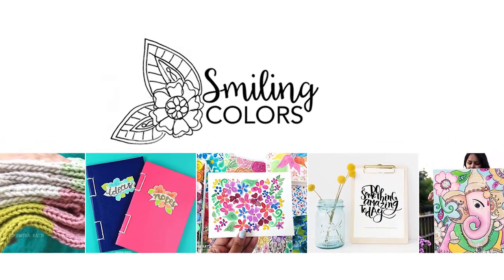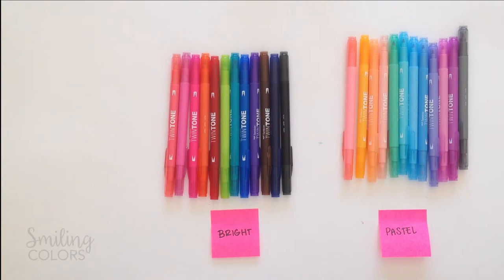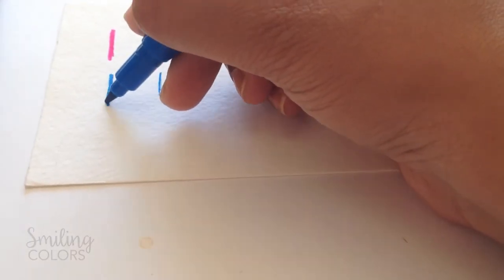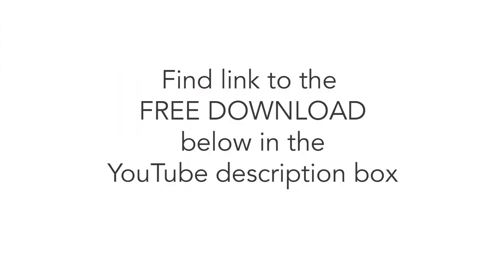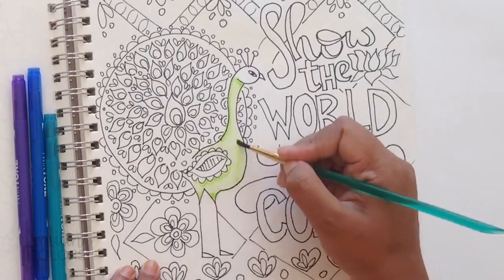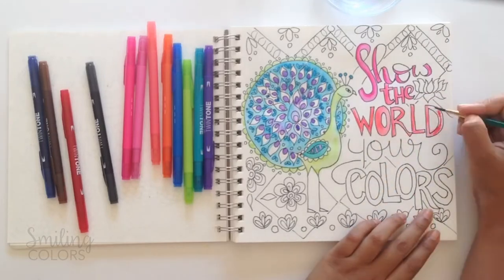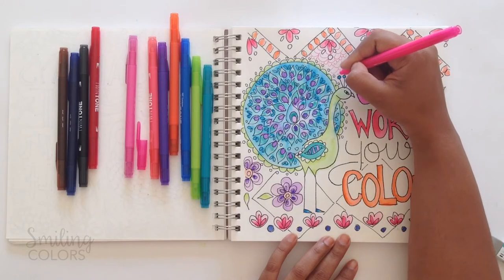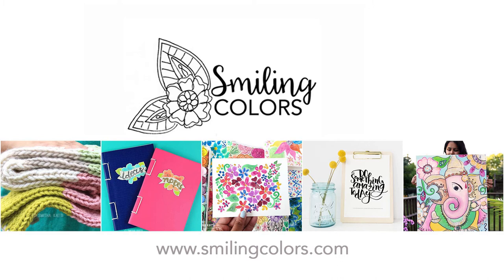Tombow TwinTone Markers review, Watercoloring with markers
A quick review of the new Tombow TwinTone Markers and I show how you can doodle or color using these. Free peacock coloring page included

SUPPLIES

•Tombow TwinTone Dual Tip Markers PASTEL •Tombow MONO Twin Permanent Marker, Black, 1-Pack  ——